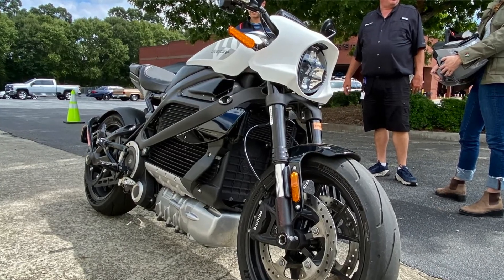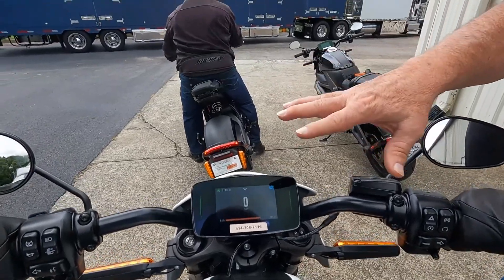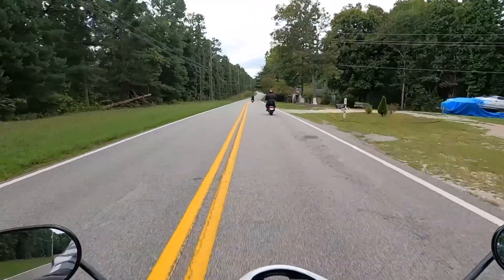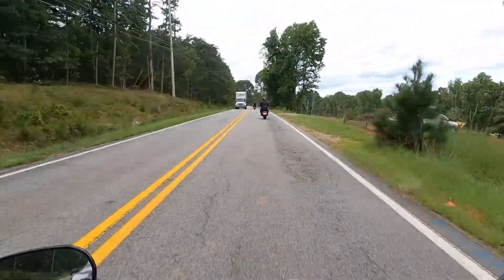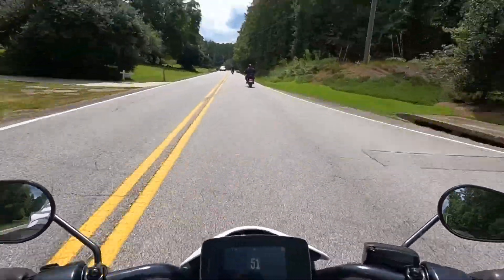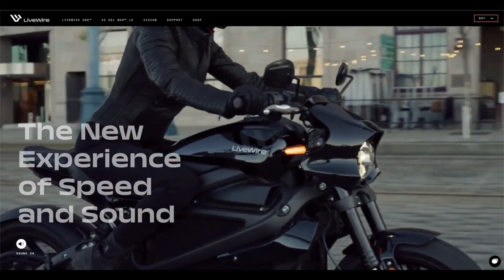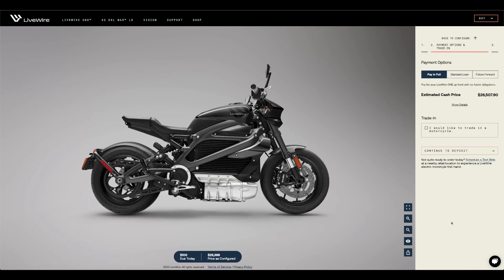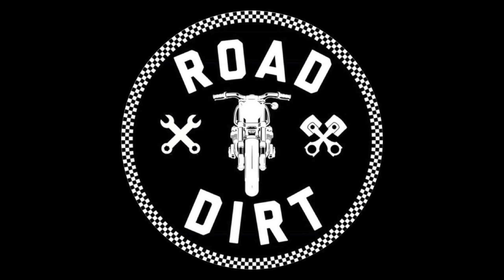Demo Ride on the 2022 LiveWire One Electric Motorcycle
We were invited to test ride the new 2022 LiveWire One electric motorcycle, so we gladly accepted and brought our camera gear to record some footage!
What's it like to ride an electric motorbike? How do you have to adjust, both mentally and physically? Is this the future of motorcycling?
Ride along with Road Dirt editor-in-chief Rob in this short road review!

For our main moto site, check us out here!